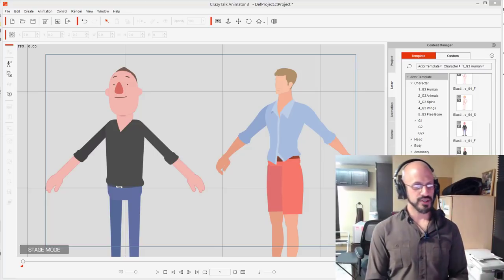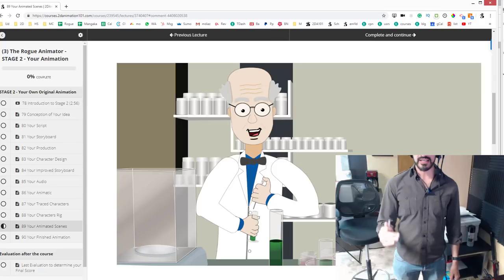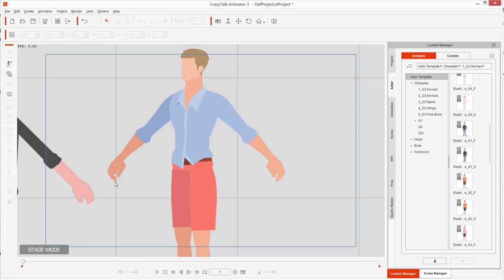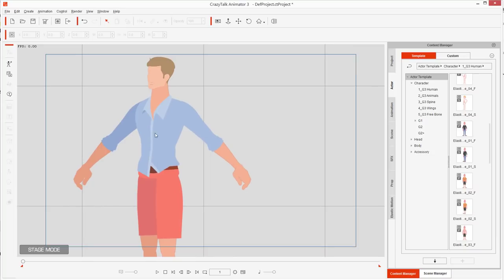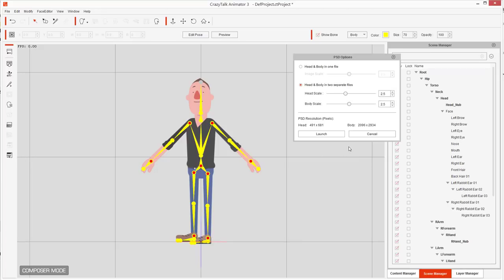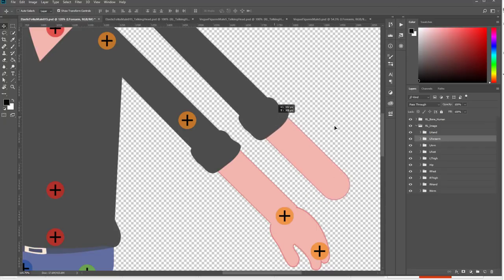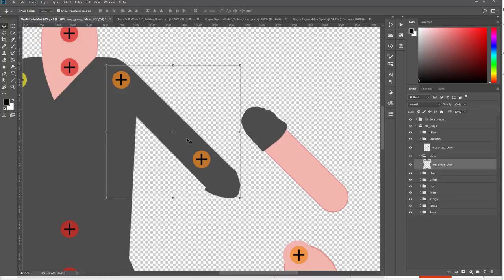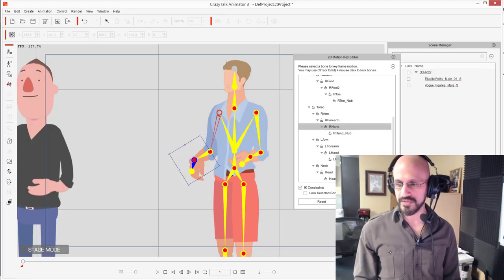CrazyTalk Animator 3 Tutorial - How to improve character animation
This tutorial is for John, one of our students in the Rogue Animator, but I am publishing it because it can help more students :D